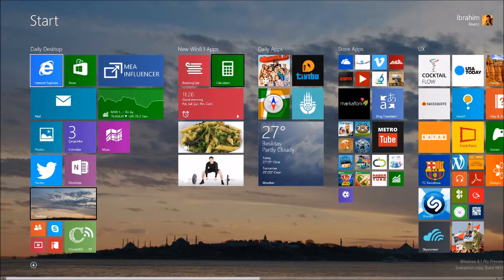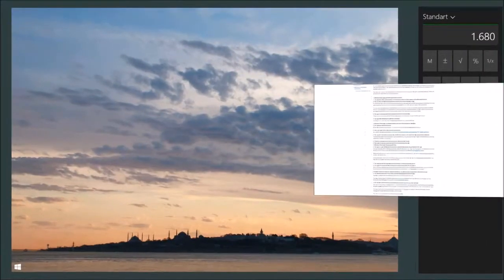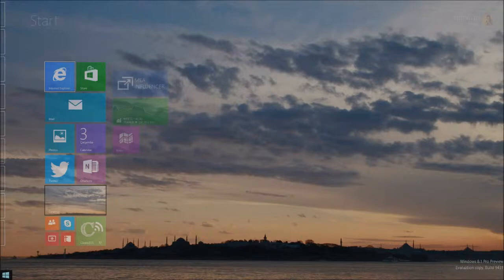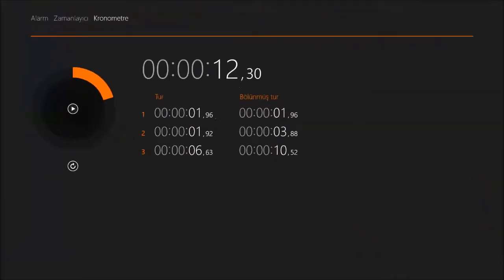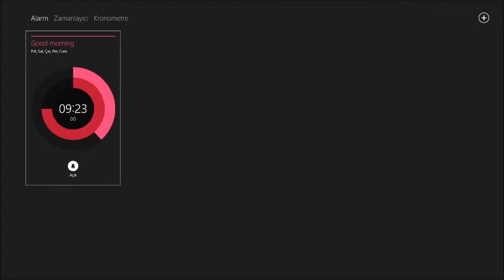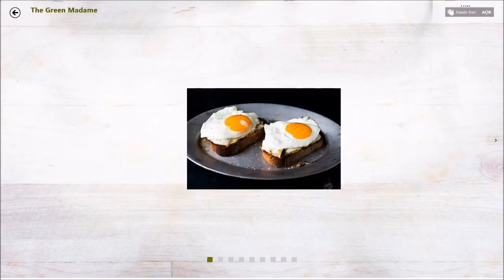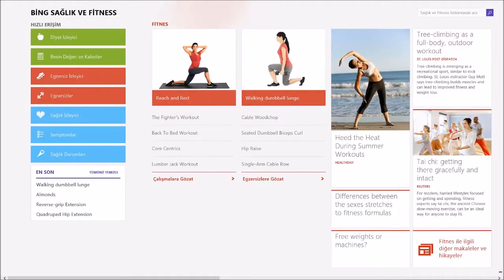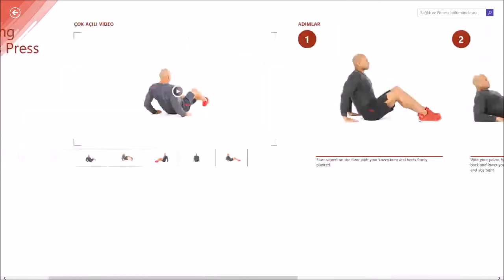Windows 8.1 - New Built In Windows Store Apps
MEA Windows 8.1 Updates